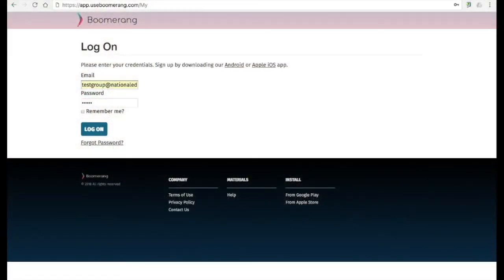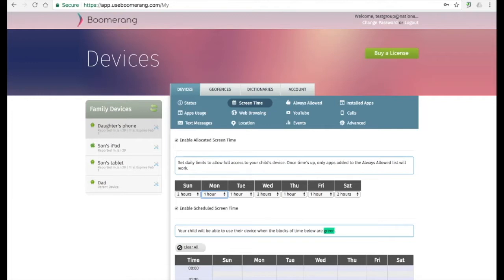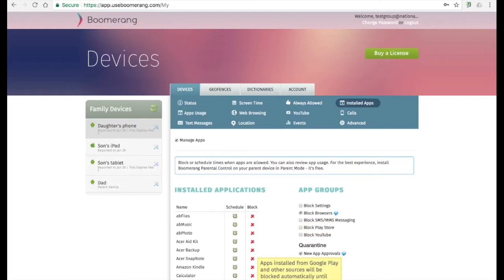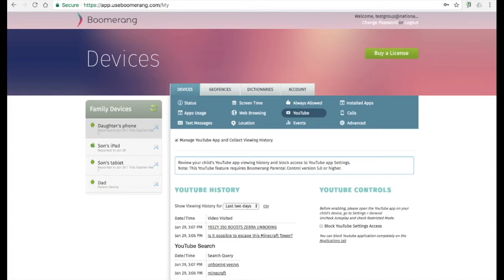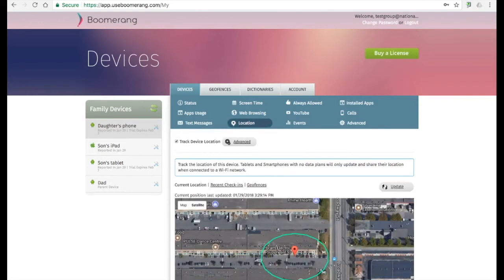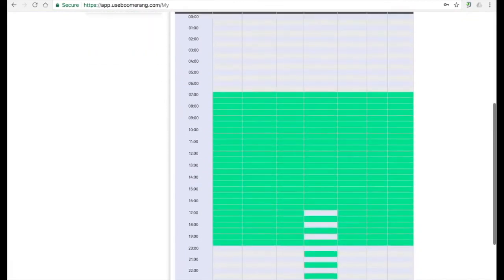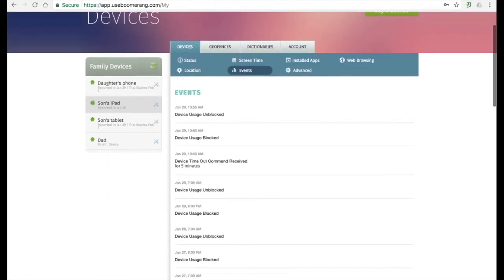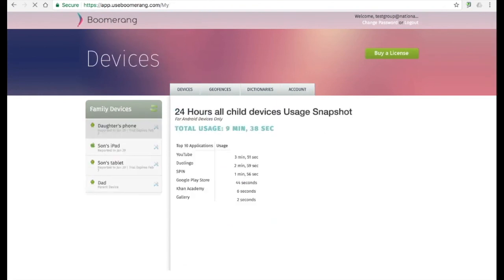Boomerang Web Dashboard overview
Watch this detailed review of our web dashboard where parents can customize many advanced features for their child Android and iOS devices.

Overview of our main device tabs:

Status: Provides general information about your child's device. The “Reported In” field provides the last time Boomerang collected data from the device. Default collection frequency is every 3 hours.

Screen Time: Change the allocated daily limit and scheduled screen time. iOS devices only display the scheduled screen time option.

Always Allowed (soon to be named Encouraged Apps): Add apps your want your child to use without counting down the daily limit and even configure it to work after the schedule is up. Typically, parents choose educational, reading or music apps where there are no distractions.

Installed Apps: lists all installed apps on your child's device. You can allow, block and soon we will have a per app daily limit. You can also control if you want New App Approvals to be required. The same controls exist in our Parent Mode via our Boomerang mobile app. iOS devices, we currently only list the installed apps on your child's device.

Apps Usage: lists the app usage for up to 30 days. For a better experience, use our Parent Mode in our mobile app to review all of your child's device activity reports.

Web Browsing: our SPIN Safe Browser browsing history is listed here. You can add specific websites to block and customize the content categories that are blocked by SPIN. For a better experience, use our Parent Mode in our mobile app to review all of your child's device activity reports.

YouTube: review your child's YouTube app viewing and search history. Only available for Android devices. For a better experience, use our Parent Mode in our mobile app to review all of your child's device activity reports.

Calls (only shown for smartphones): review your child's call logs and a few options on how to handle incoming/outgoing calls.

Text Messages: review up to 30 days of your child's texting history Enable collection of all content and customize keywords to receive notifications for.

Location: review and request your child's latest location. For Android devices, you can also configure Geofences (virtual fences) when your child's device arrives or leaves.

Events: lists additional information like recent app installs and some system related activities that are some times useful in troubleshooting.

Advanced: lists a few advanced settings to increase the security of our app plus make it very difficult to remove it. For Samsung devices, we also use Samsung Knox which allows a deeper control of the hardware such as blocking the camera, enforcing the GPS to on and blocking Guest Mode, Multi-user and Multi-window which can be used to bypass our app.

⭐️PCMag rated Boomerang as one of the best parental control apps for smartphones

About Boomerang Parental Control
Boomerang helps parents with the best family parental controls needed to keep their kids (from toddlers to teens) safe and accountable in spending time online wisely on their mobile devices. Boomerang Parental Control is designed to teach children time management, help parents keep their kids safe while online plus block bad apps that kids may use. We are the only parental control app that currently provides monitoring of the YouTube app’s viewing and search history (Android only child devices).